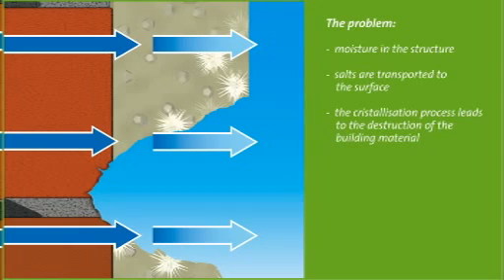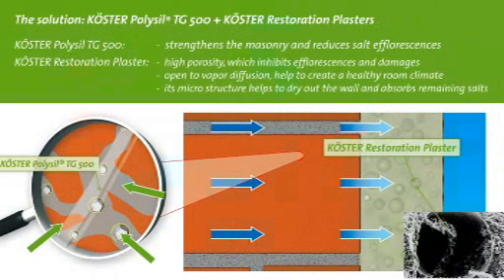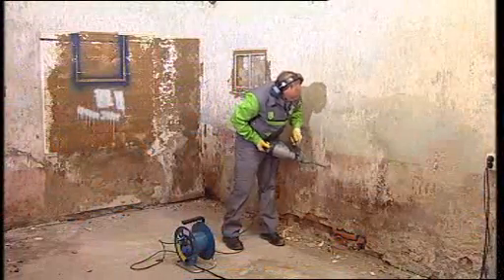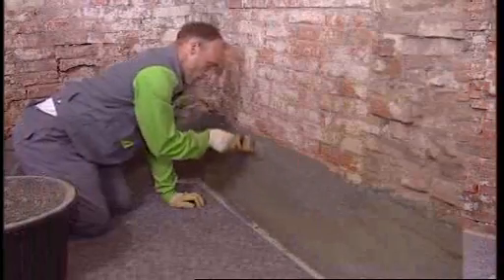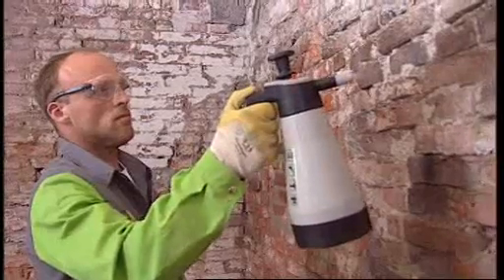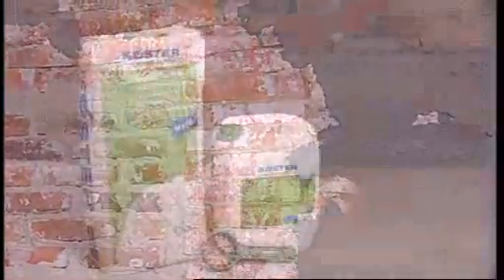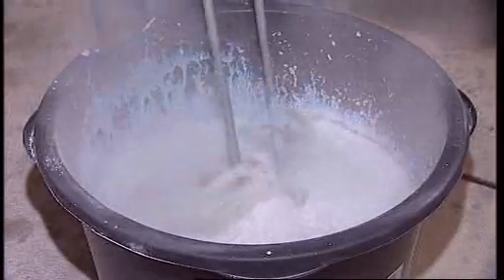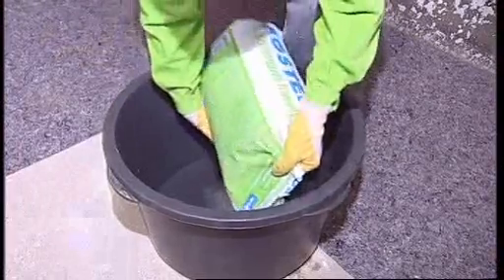KOSTER Rješenja za sanaciju kapilarne vlage i sanacijske žbuke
Sanacijske žbuke KÖSTER BAUCHEMIE se uspješno primjenjuju desetljećima za saniranje zidova oštećenih vlagom i štetnim građevinskim solima. Svojstva sanacijskih žbuka nastala su na zahtjevima da se omogući prije svega isušivanje zidova. Nakon toga sanacijske žbuke moraju imati povećanu poroznost i svojstvo hidrofobiranja u spoju sa otpornosti na štetne građevinske soli. Kriteriji za sanacijske žbuke utvrđeni su normama i ukoliko ih proizvod ispunjuje dobiva CE-oznaku prema DIN EN 998-1. Sanacijske žbuke KÖSTER posjeduju tu CE-oznaku.